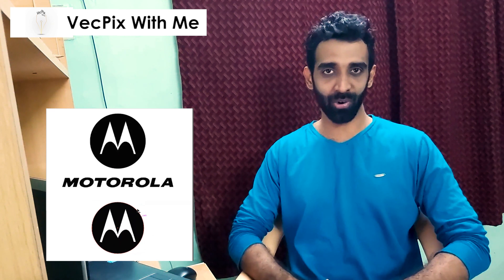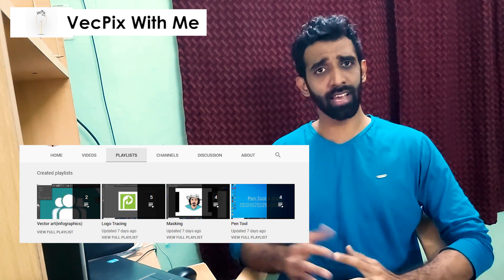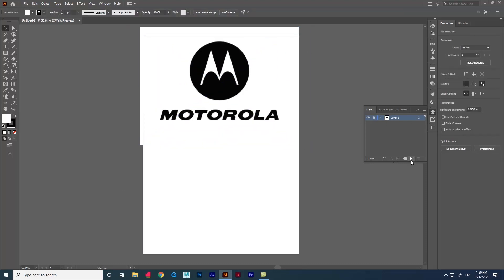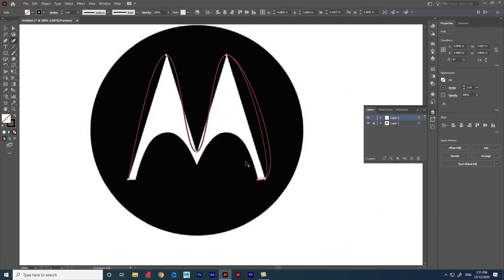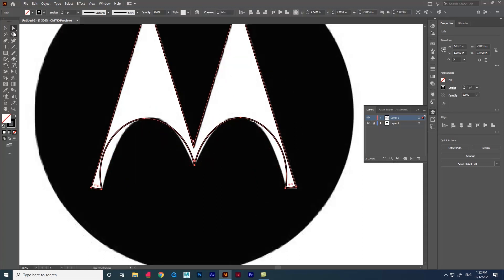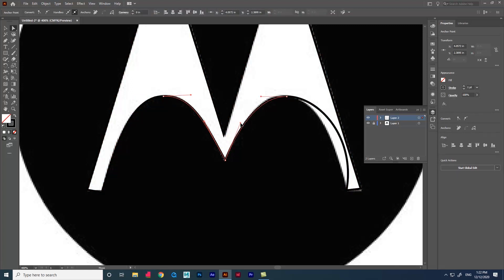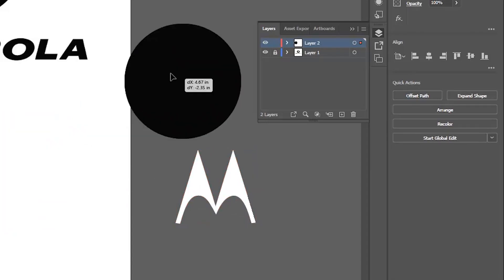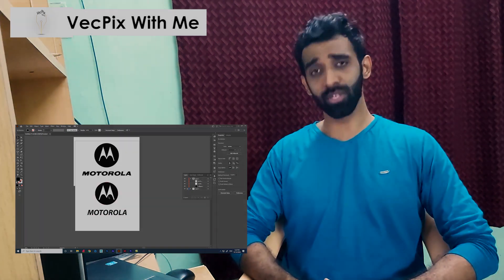reason to trace motorola company logo - Illustrator Tutorial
Reason behind tracing this logo is we can learn about the tools and about the software’s.